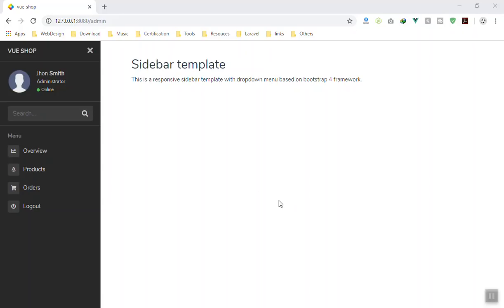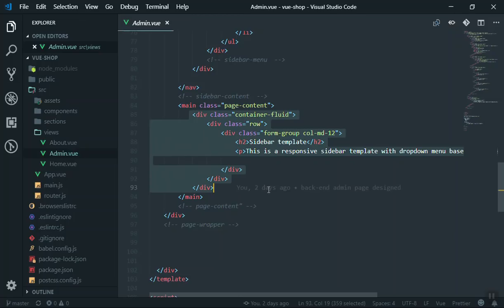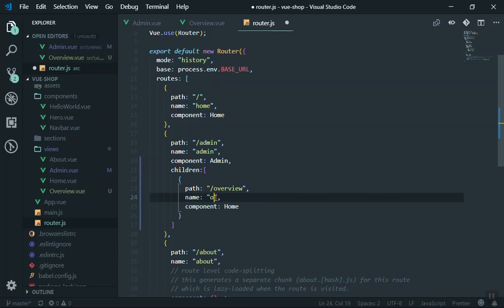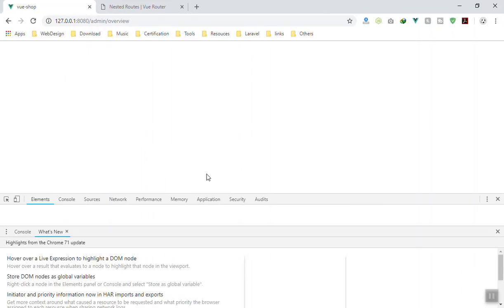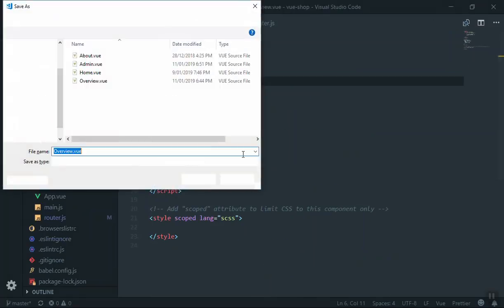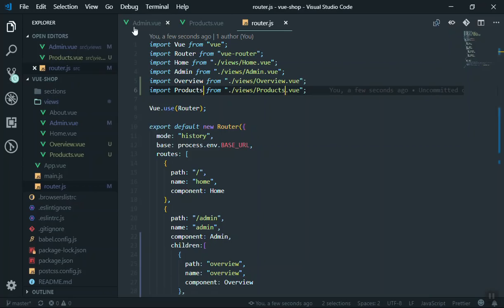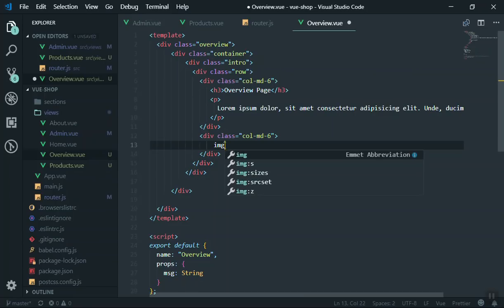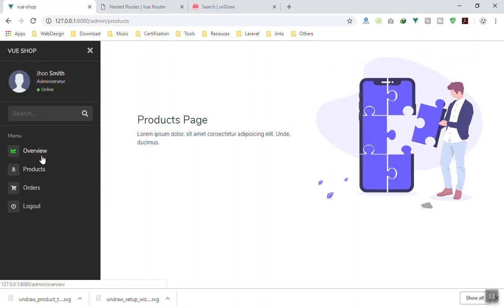22 - Nested Routes in Vuejs and Some Cool Design Technique